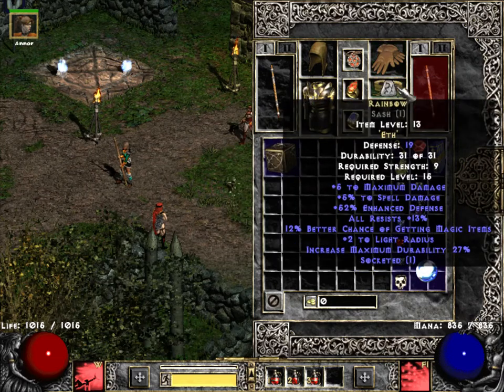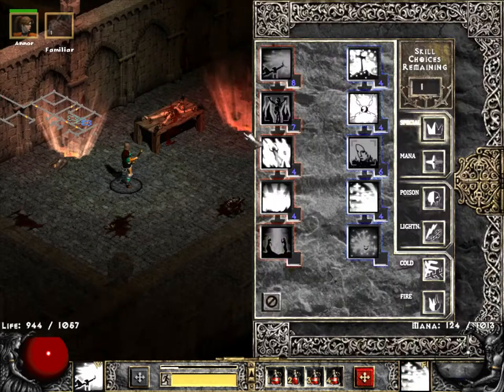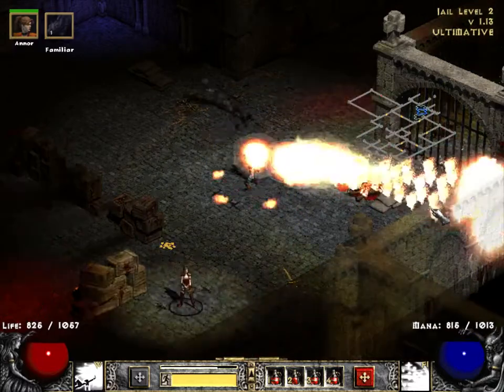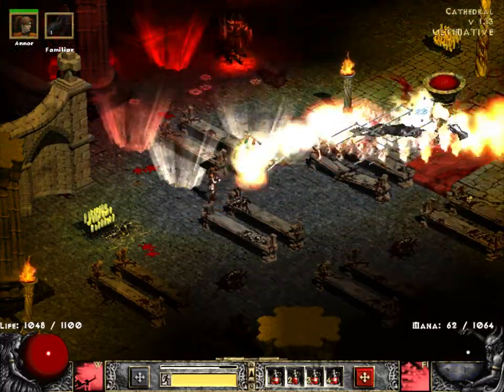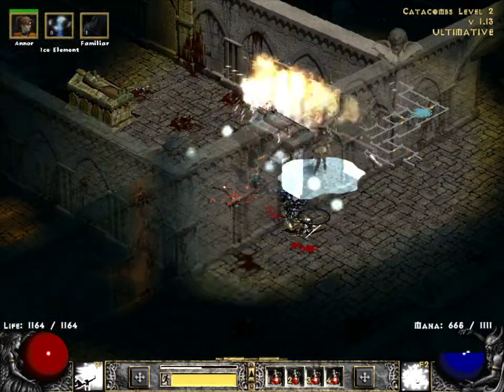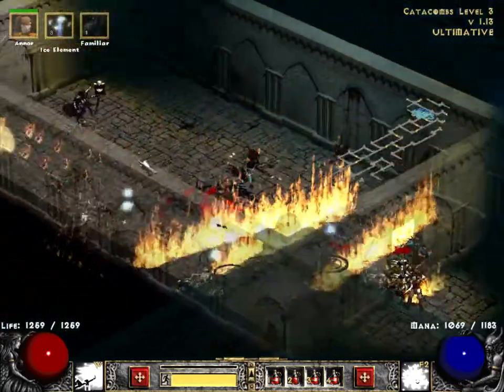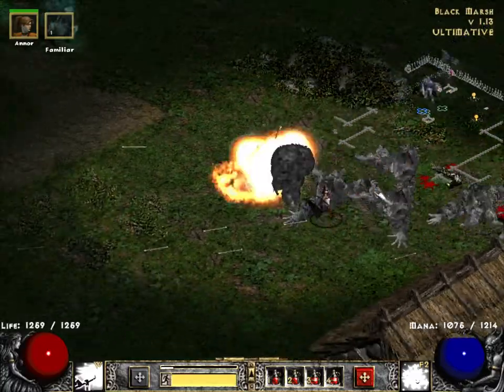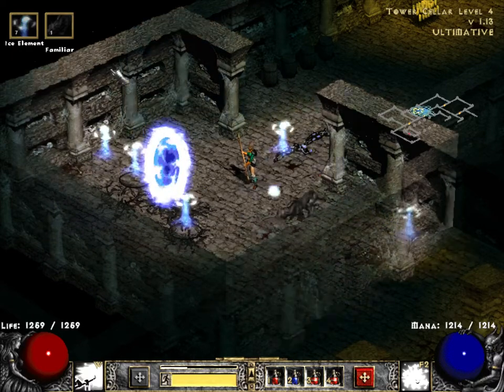Let's Play Median XL - Ultimative XIV-b Episode 5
In this episode I wrap up Act I and show you the cutscene for Act II. First I run Andariel (the Act I boss). After this I show you the forgotten tower, which I missed in earlier episodes.

I also did some crafting off camera, and ended up with some basic (but still pretty sweet) starter gear for a sorceress. As is becoming traditional, I respecced as well - this time into a fire/cold sorceress. This spec looks to be quite nice though, so I may keep it for a while.